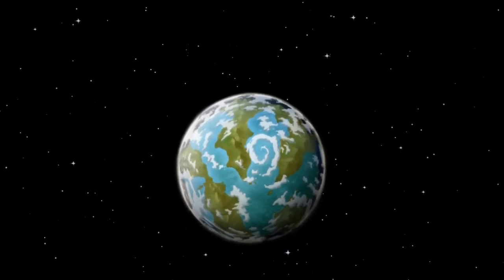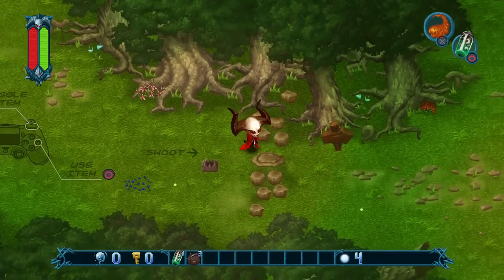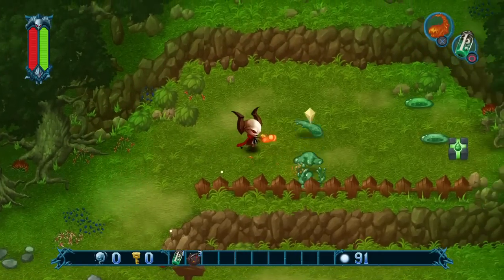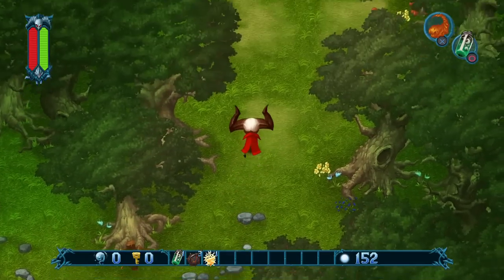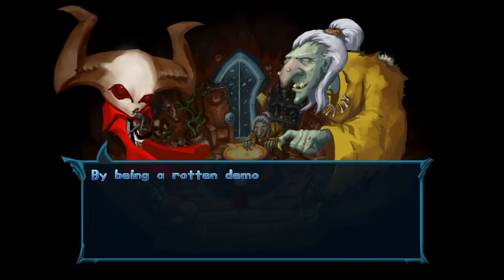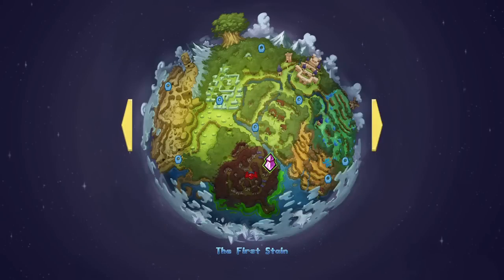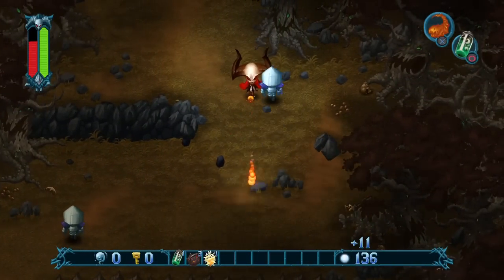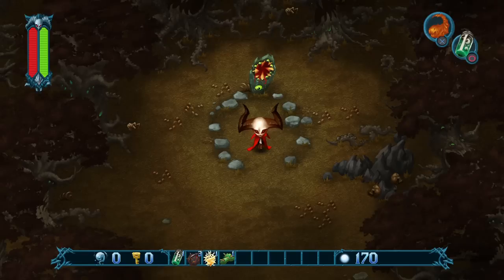Rack N Ruin - First 10 Minutes Of (Gameplay/Review/PS4)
Rack N Ruin the first 10 minutes of and review!

INTERACT WITH FELLOW STORM KNIGHTS!

SEEKING A PARTNERSHIP for GAMERS by GAMERS?